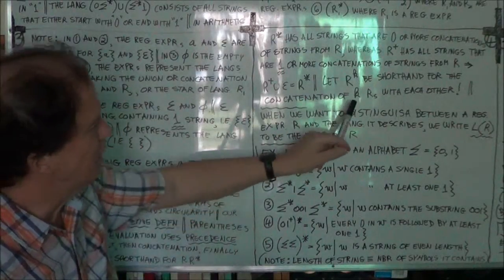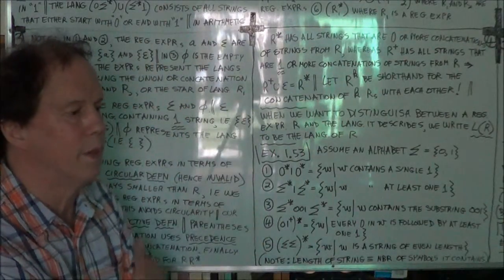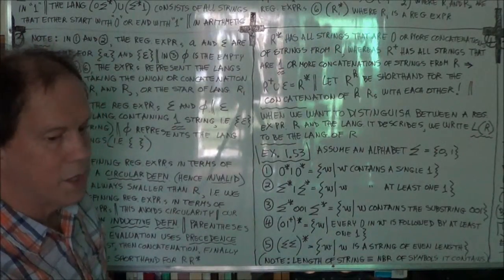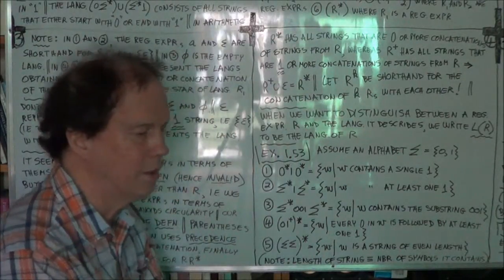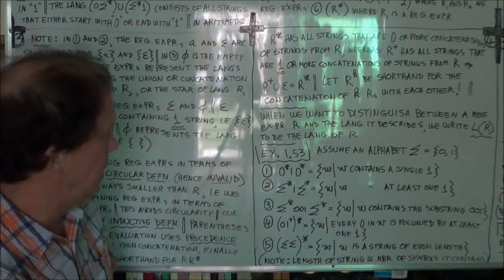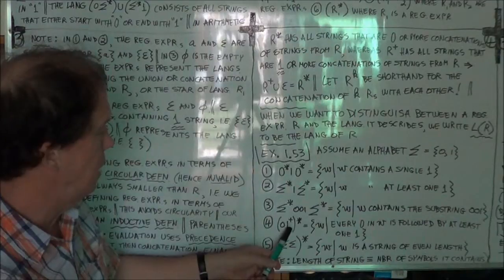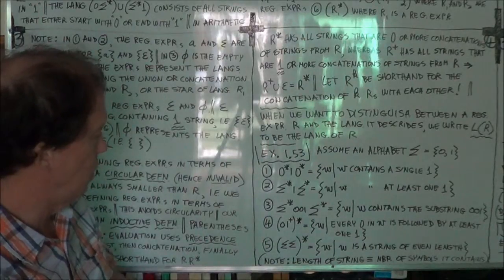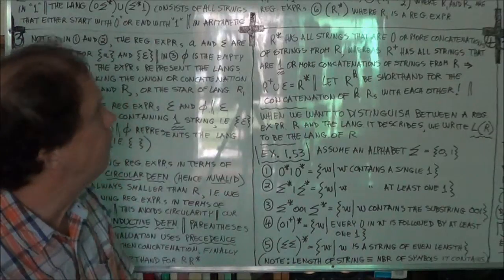deGarisMPC ThComp1LL 2of2 Sen,M1,Sipser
Theory of Computation (Sen, M1, Sipser) Lect. 1LL ("Reg.Languages"), Part 2 of 2